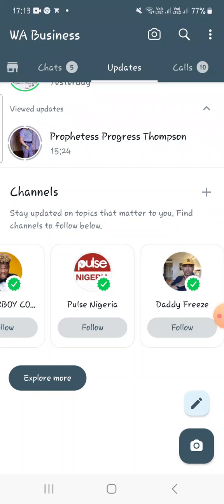WhatsApp Big Business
Click to support UPL Vision

Use Tubebuddy to take your Youtube channel to the next level

Make your Youtube to get more view use my link to sign up

Looking to make WhatsApp big business? Here are the top tips for doing just that!

If you're looking to take your WhatsApp business to the next level, then this video is for you! By following these tips, you'll be able to maximise the potential of this popular messaging app!